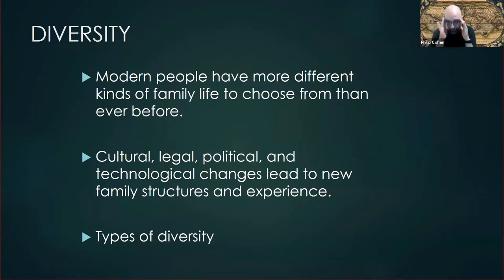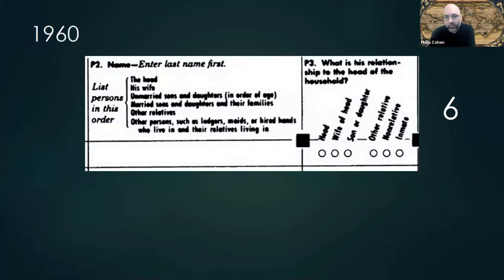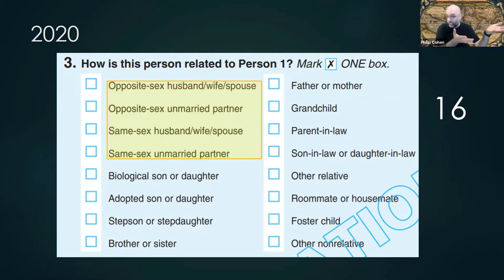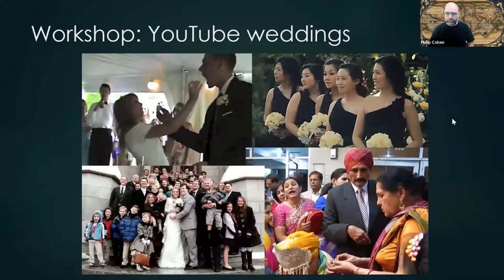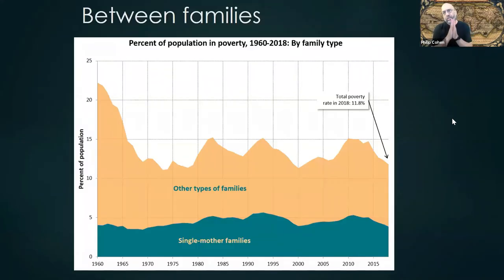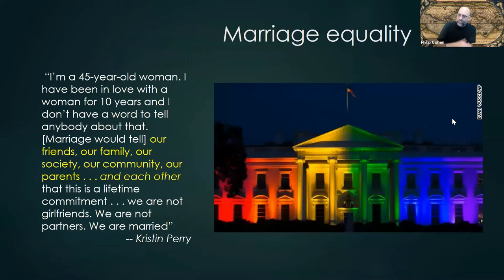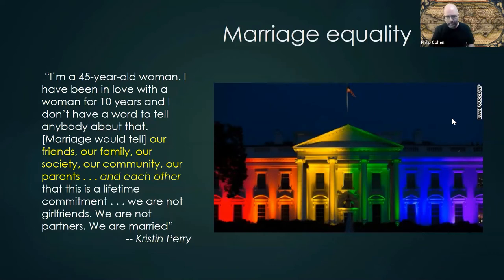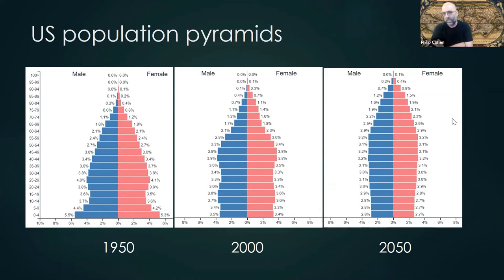Diversity, Inequality, and Social Change: A Framework for Family Sociology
Keynote lecture by Philip N. Cohen at AKD, August 2020